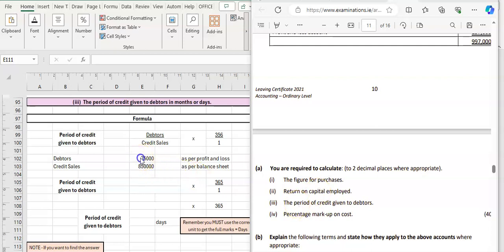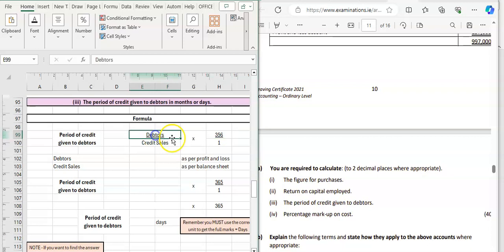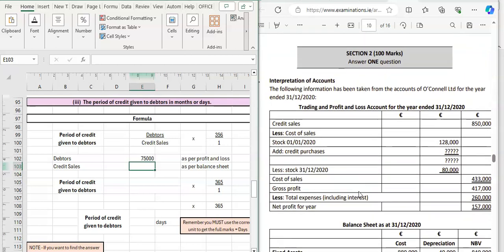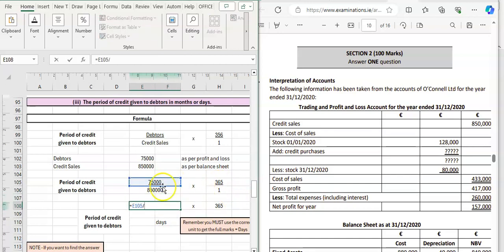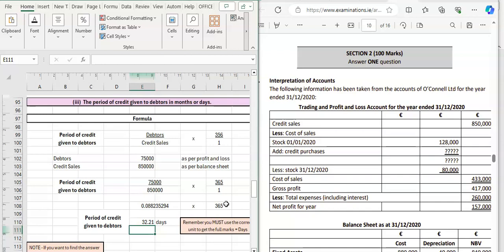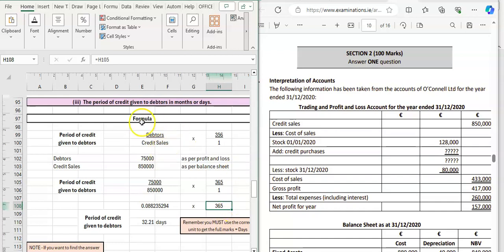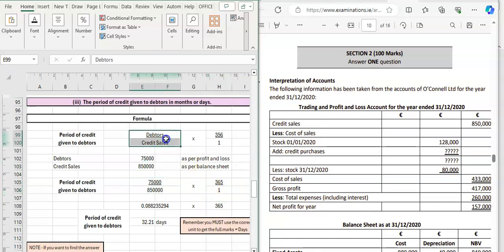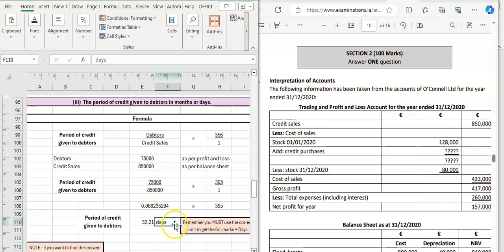2021 - O’Connell - (iii) – The period of credit received from trade creditors.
2021 - O’Connell - (iii) – The period of credit received from trade creditors.  (Ordinary)